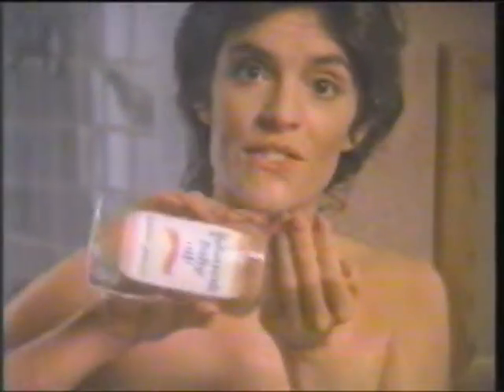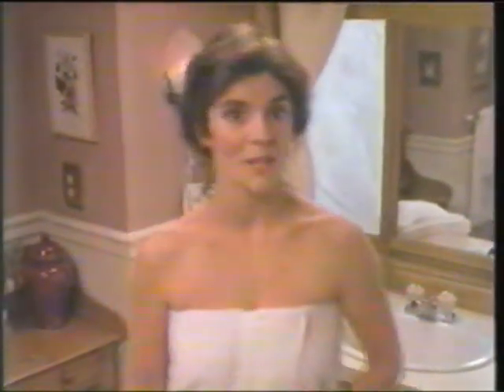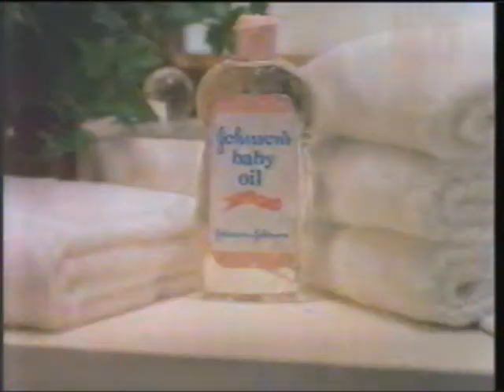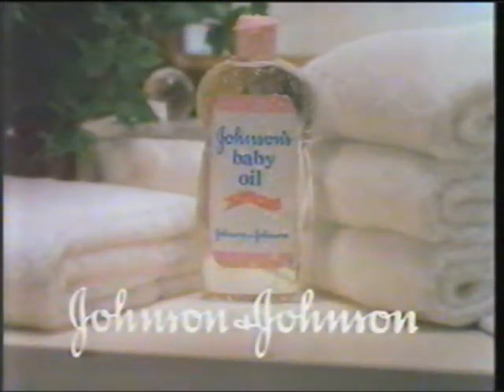1984 Johnson's Baby oil form Johnson&Johnson Commercial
1984 Johnson's Baby oil form Johnson&Johnson Commercial